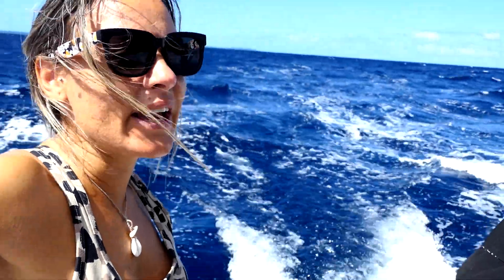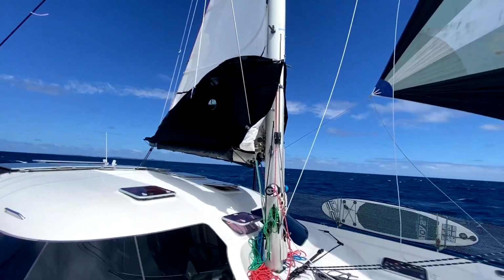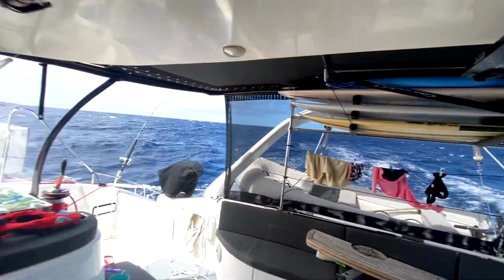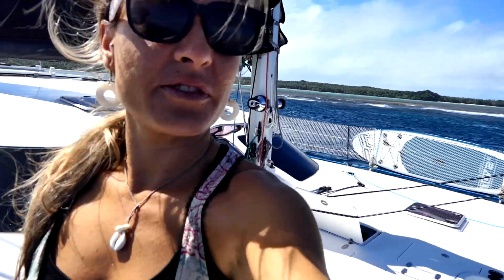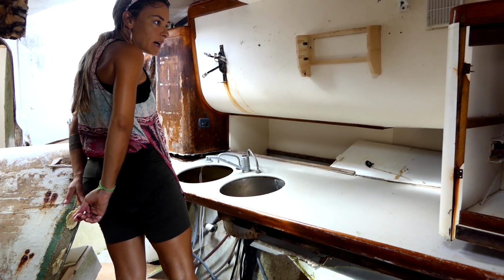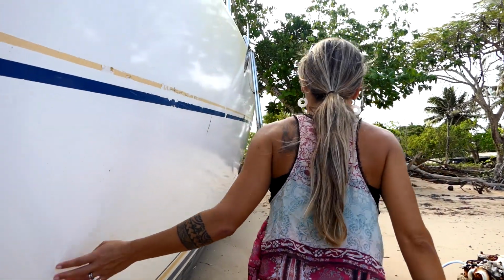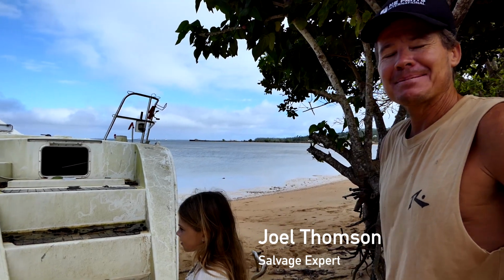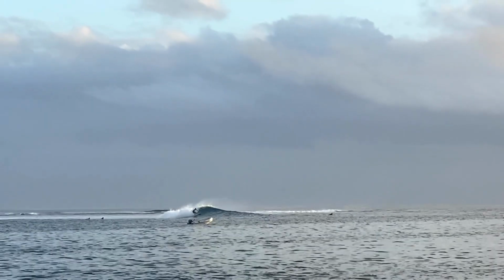SAILING FAST and LOOSE in FIJI: EP66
Enough pretty anchorages, lets go sailing! We've been soaking up the beauty of the remote islands of the Lao group in Fiji, but today is a sailing day. Fast and loose is the captains order and Rio loves to deliver. Join us as we barrel through the atolls on our catamaran to an island with the most narrow and dangerous outer reef pass we have ever encountered.